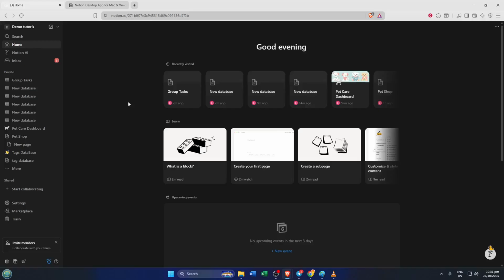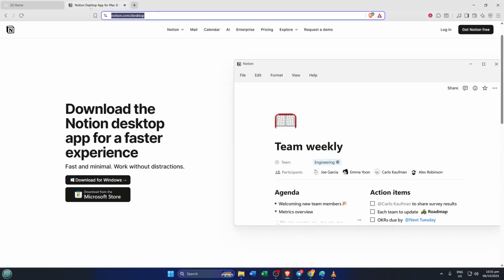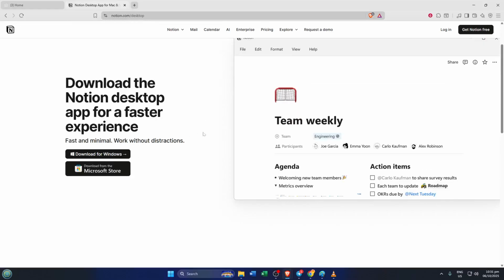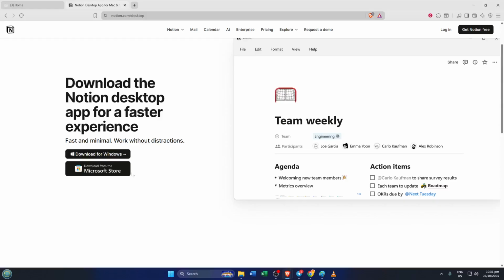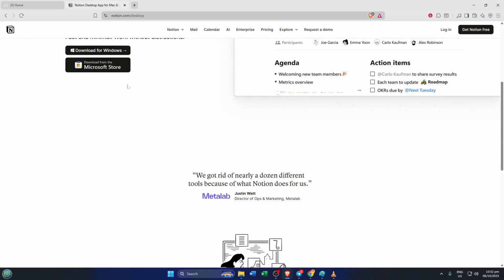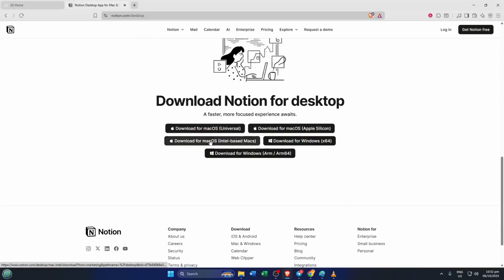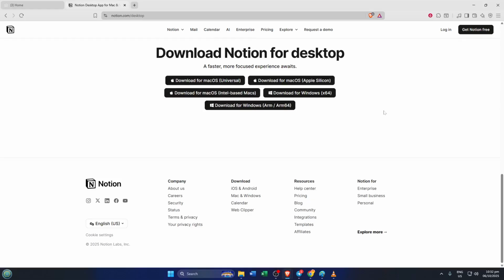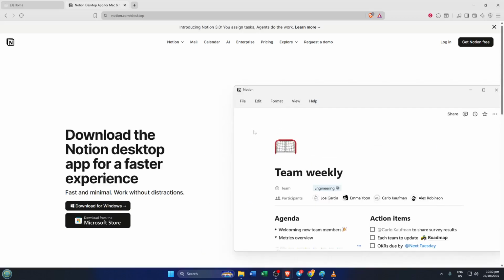How To Download And Install Notion (Reliable Trick) (2026 Tutorial)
Learn how to download and install Notion in just a few minutes! In this step-by-step tutorial, we'll guide you through the entire process for both Windows and Mac platforms, as well as accessing Notion via your browser. Start organizing your work and personal life efficiently with this powerful productivity tool.

This tutorial covers Notion installation for Desktop (Windows & Mac), Web app, and mobile devices (iOS and Android). Whether you're new to Notion or need a quick refresher, we've got you covered!